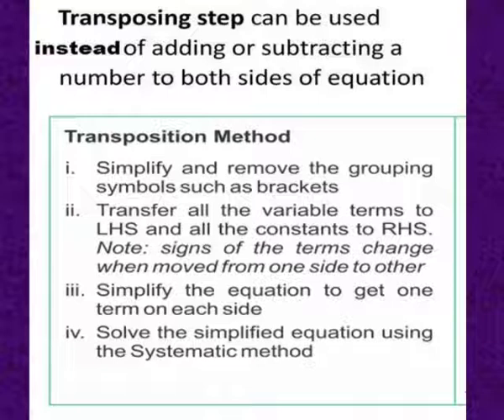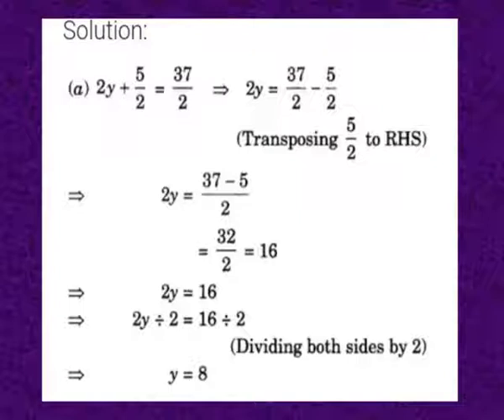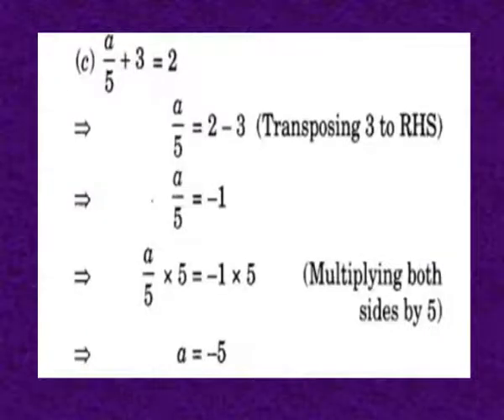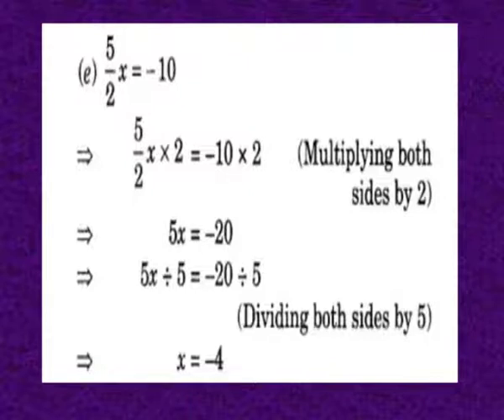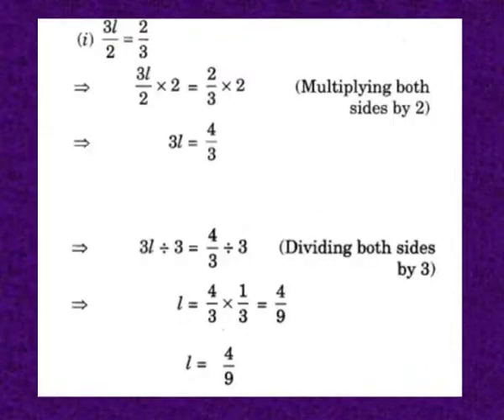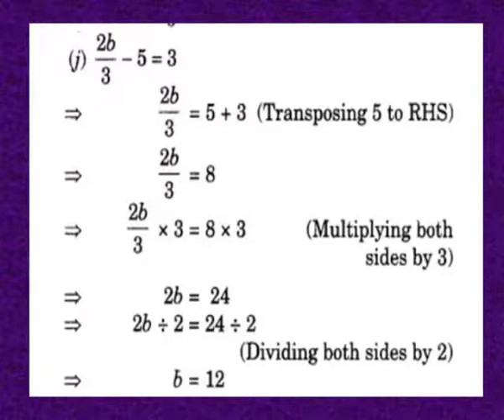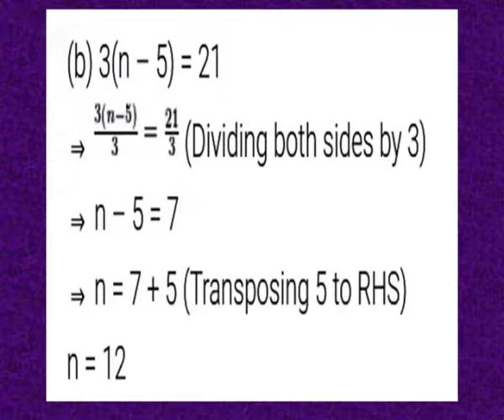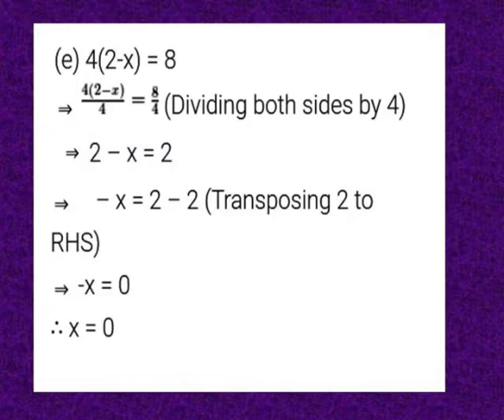Class VII Simple Equations Part - 5